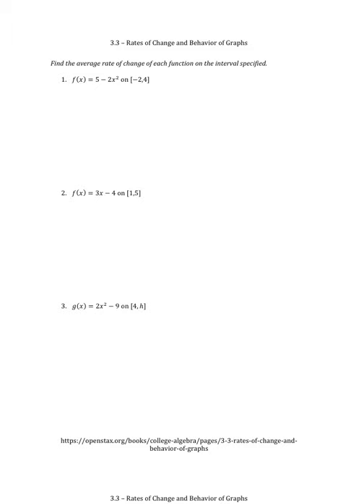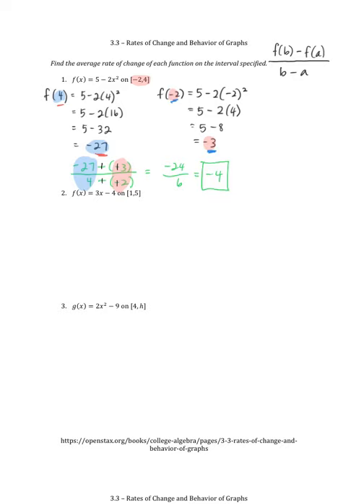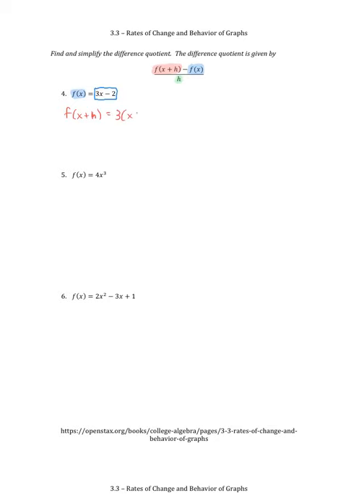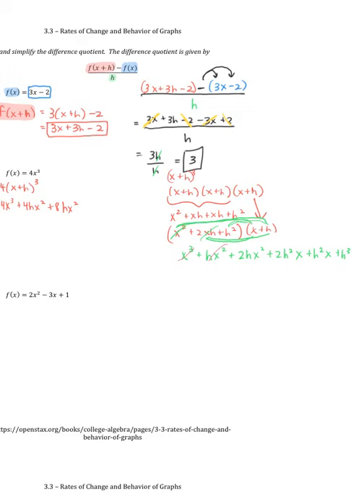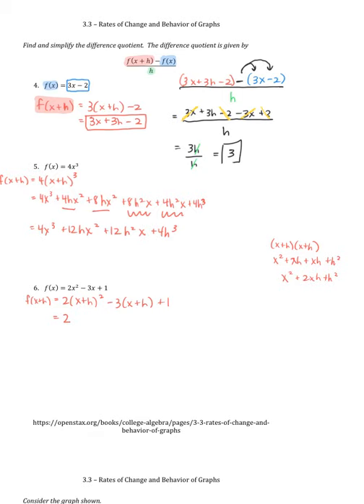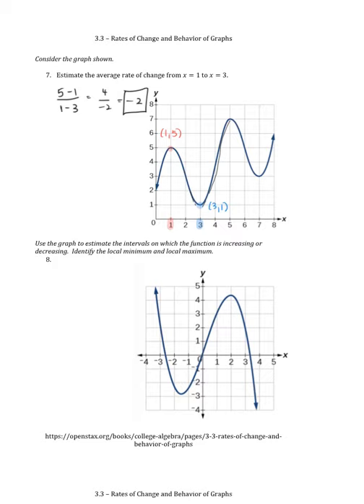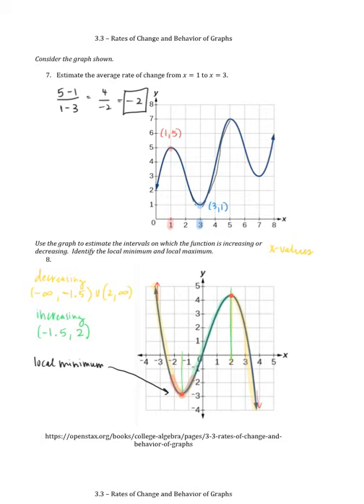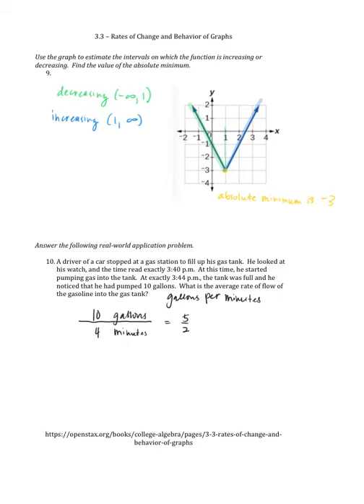3.3 - Rates of Change and Behavior of Graphs